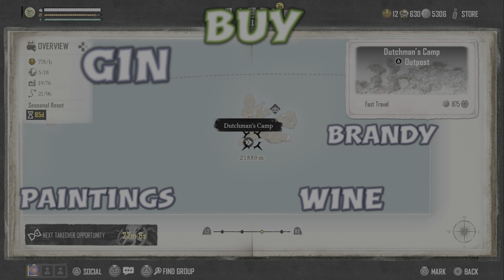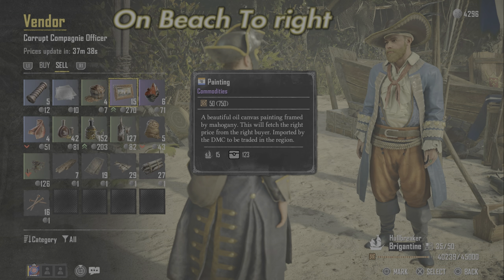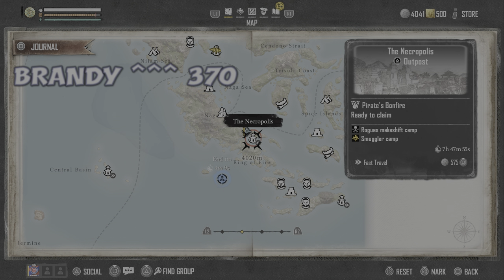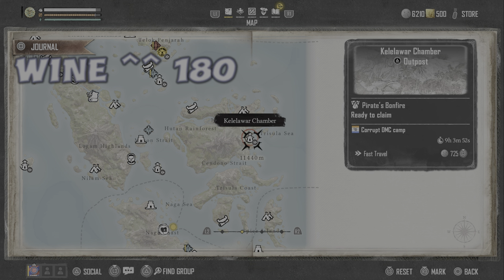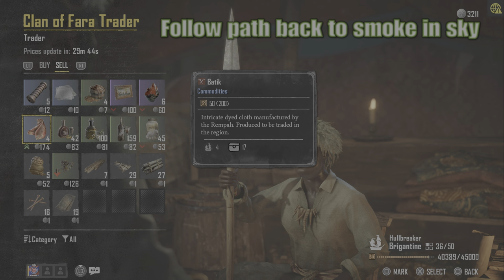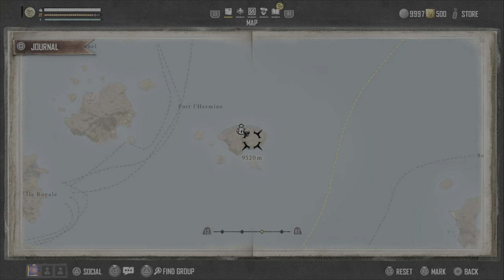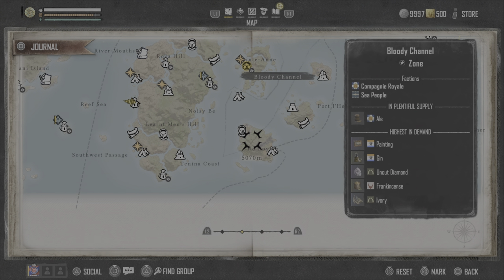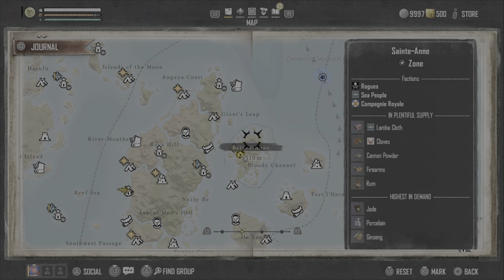Skull And Bones The Best Places to Sell Commodities for Max Silver Profits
I go over some of the best sell your commodity like gin, wine , paintings, brandy , batik, ivory , and with your help we can do much more, let me know of the best places for other commodities as well as other places to sell for max values.